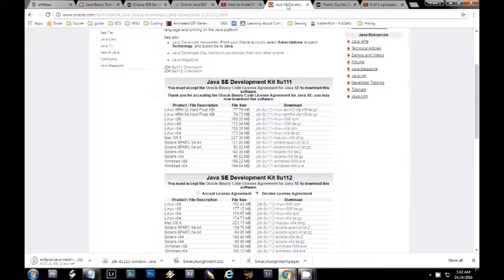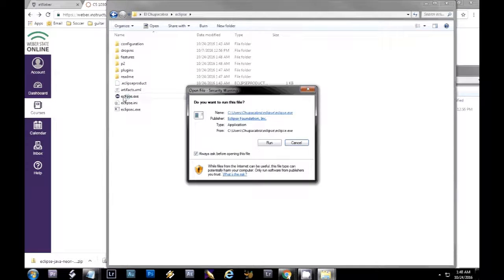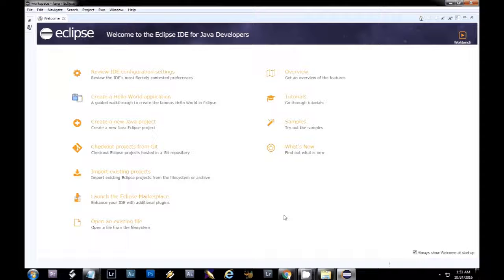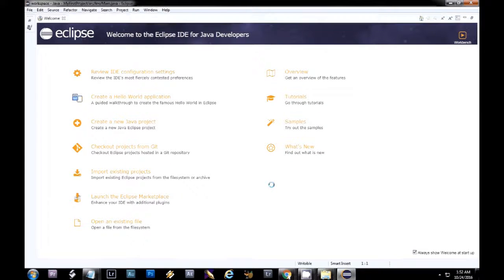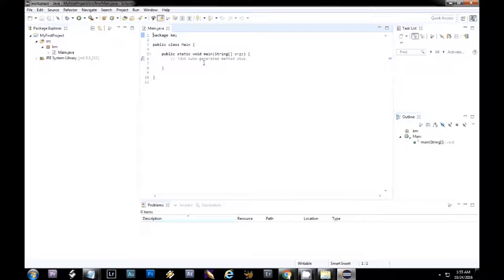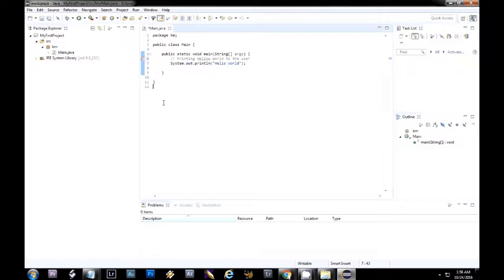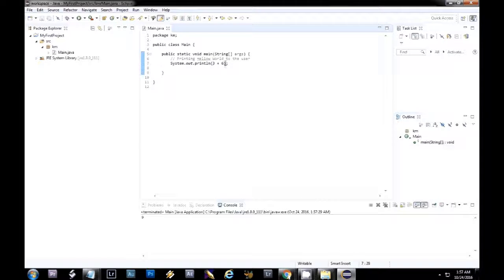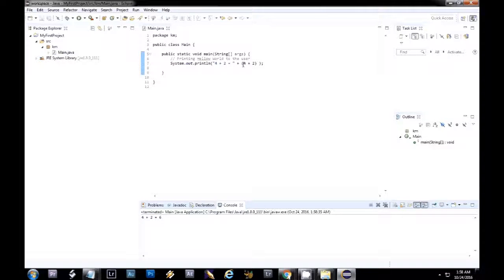Intro to Java Tutorial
Demonstrates how to install Eclipse and get started with your first Java project.